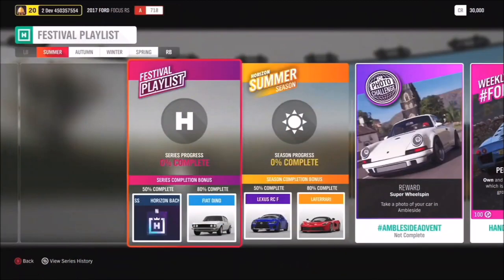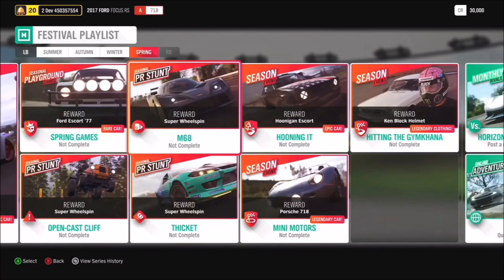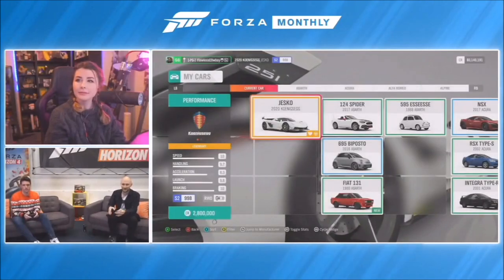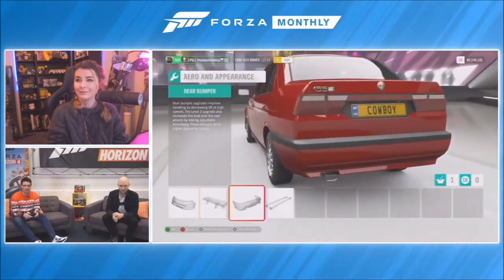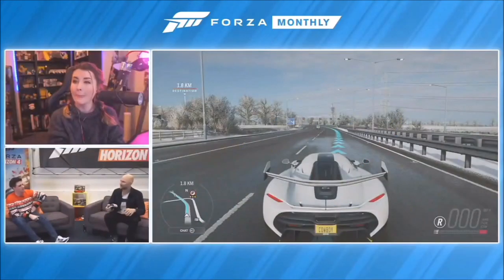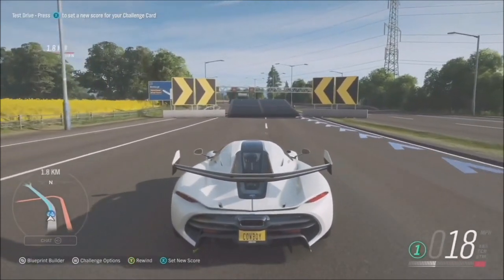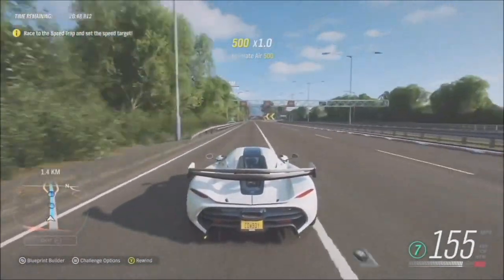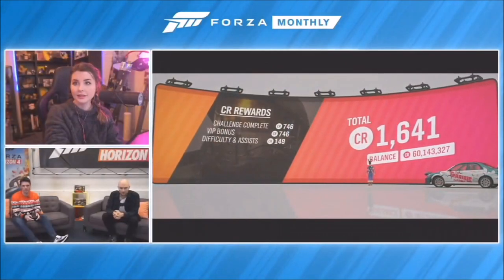Forza Horizon 4 - Season 30 RECAP - Koenigsegg Jesko Gameplay & NEW SUPER 7 Game Mode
This is a recap of Season 30's live stream by Playground games, showcasing 7 new cars and various bits of gameplay, including the new Koenigsegg Jesko & a new game mode 'Super 7'.